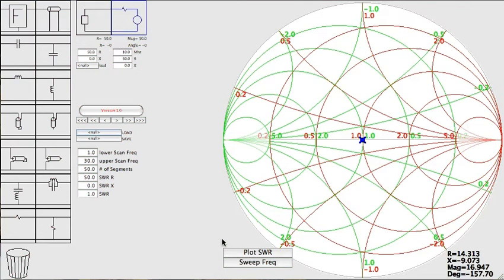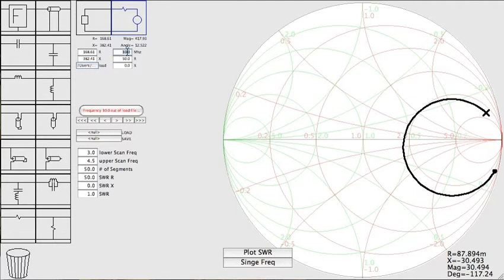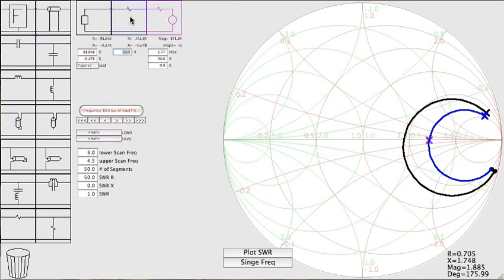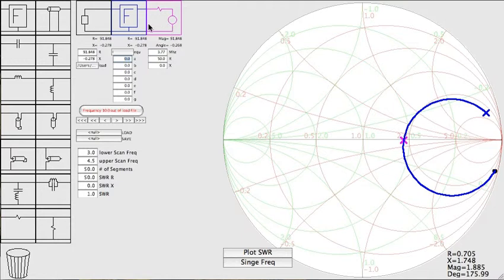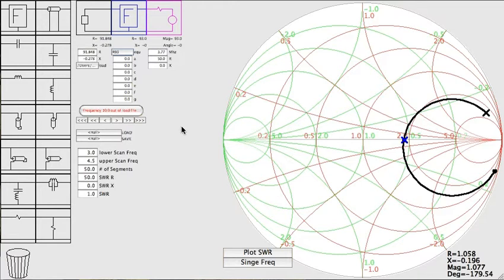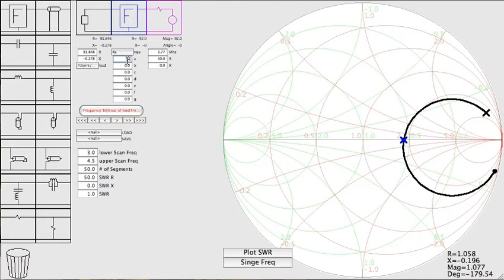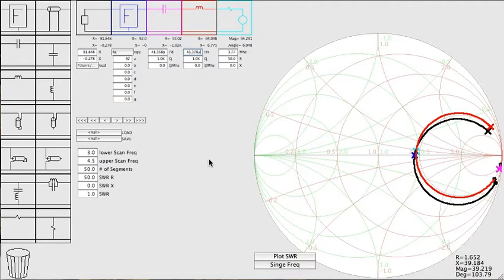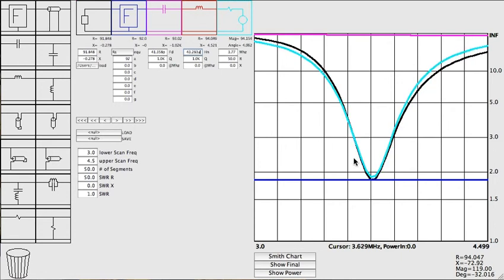SmithTutorial4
Developing a model for a Dipole Antenna.